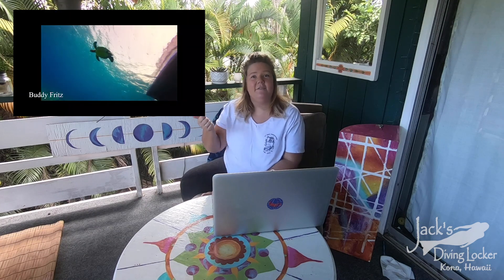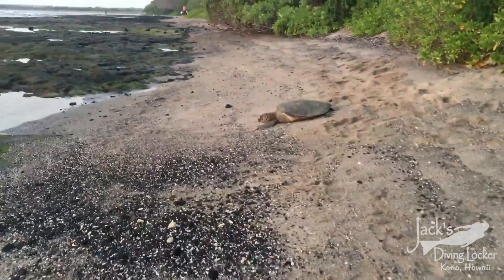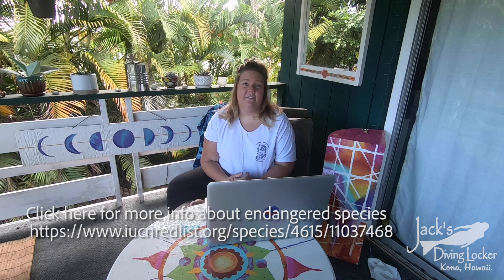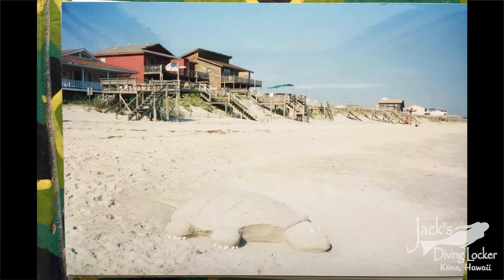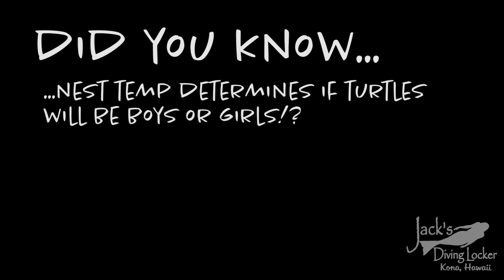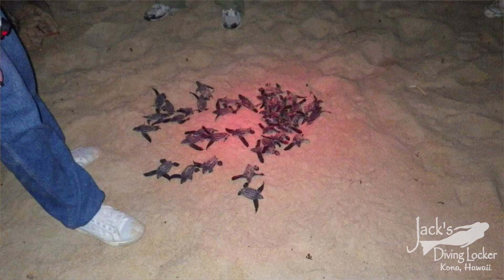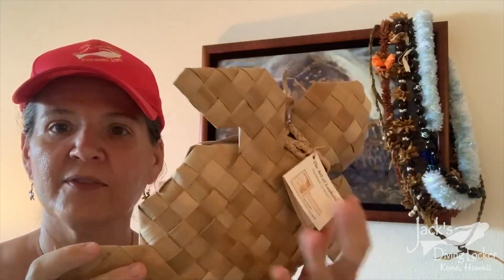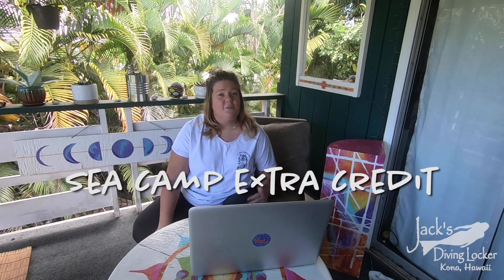Sea Camp Extra Credit : "The Honu"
We are proud to announce our new kids video series: Sea Camp Hawaii - Extra Credit.  Let's keep learning and having fun!  This virtual sneak peak into our Sea Camp Hawaii summer series will be 6 weeks of marine creature themes. We hope these will be fun videos you can watch with your kids!

This week is all about turtles and how to interact with them in the ocean!